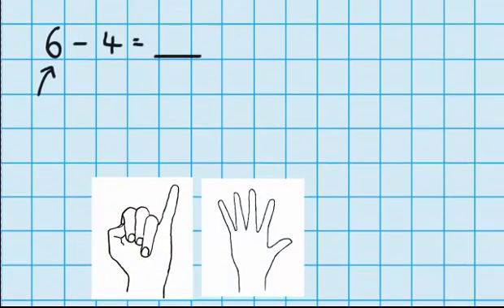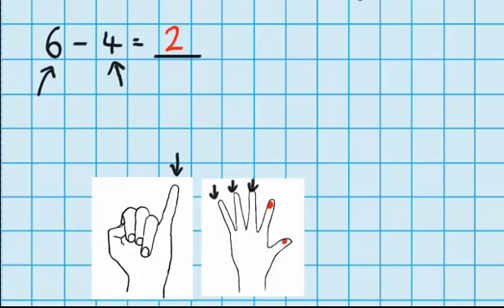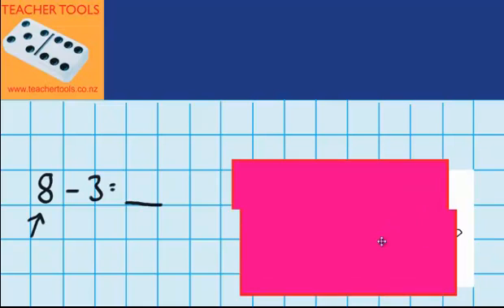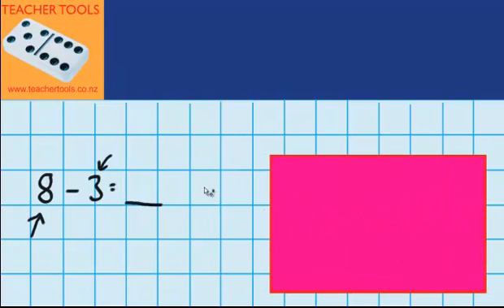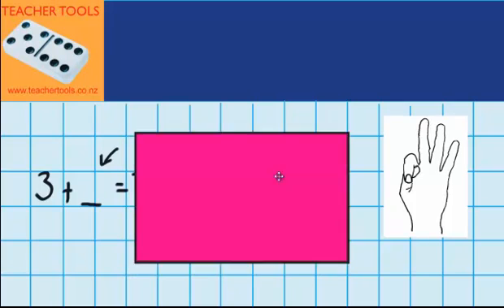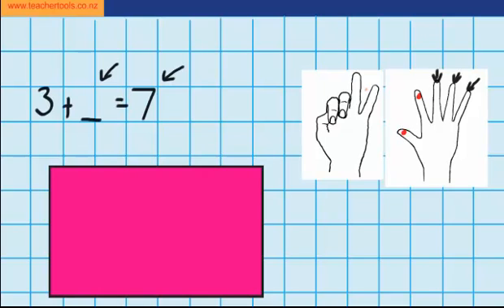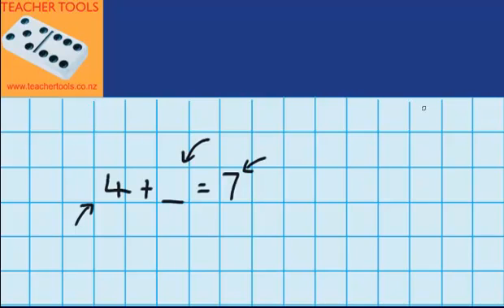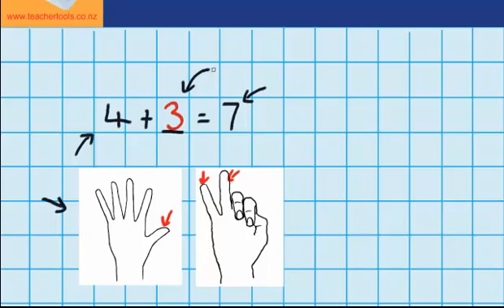Both Hands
Both Hands, Numeracy, Teacher Tools, maths, lessons, addition and subtraction